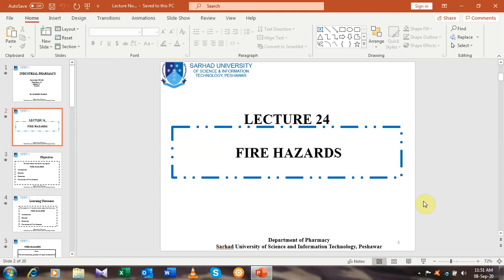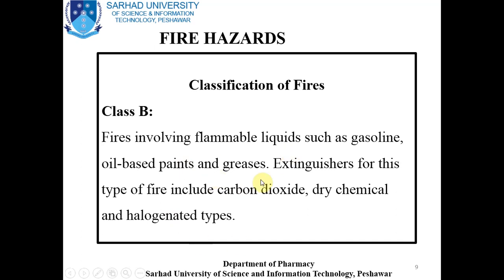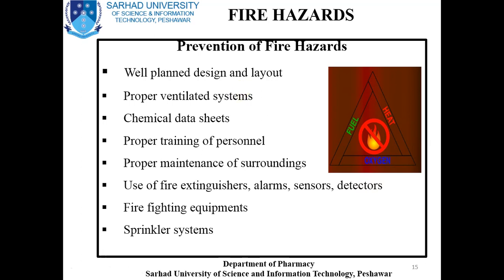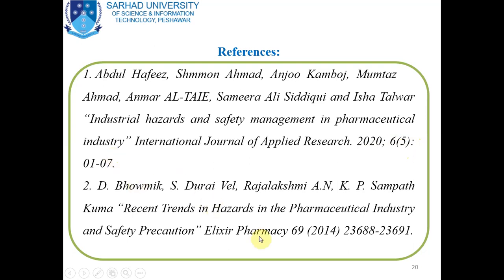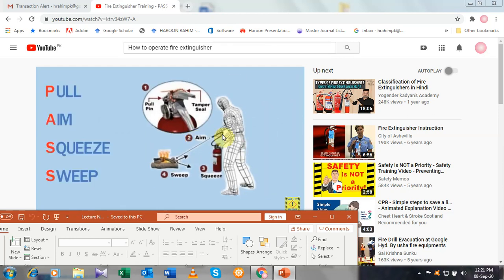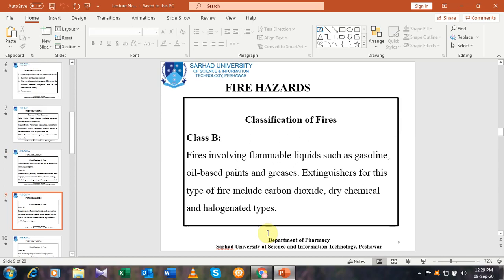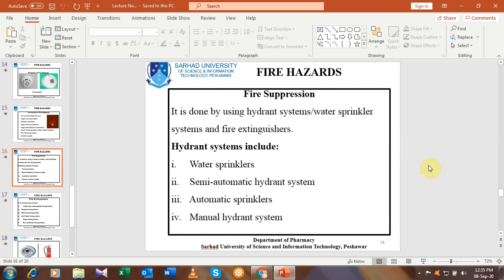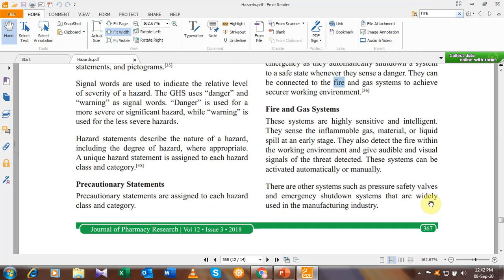FIRE HAZARDS II INDUSTRIAL PHARMACY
FIRE HAZARDS IN INDUSTRIAL PHARMACY
Introduction TO FIRE HAZARDS II INDUSTRIAL PHARMACY
Types OF FIRE HAZARDS II INDUSTRIAL PHARMACY
Causes OF FIRE HAZARDS II INDUSTRIAL PHARMACY
Prevention METHODS OF FIRE HAZARDS II INDUSTRIAL PHARMACY